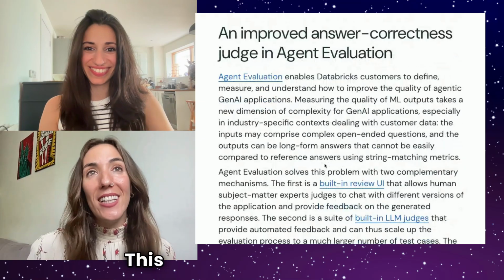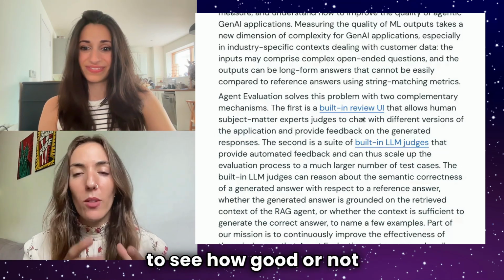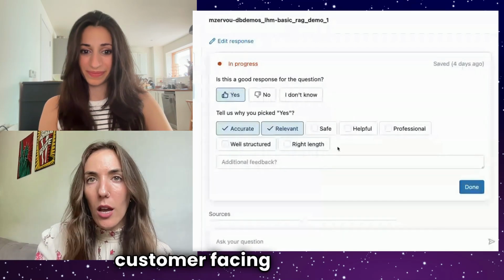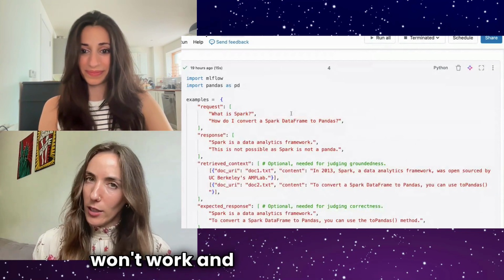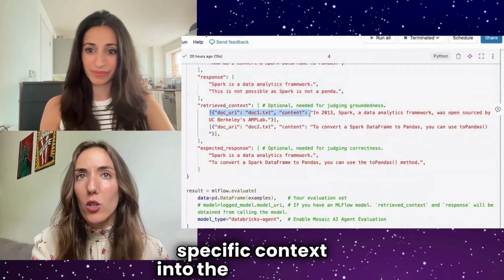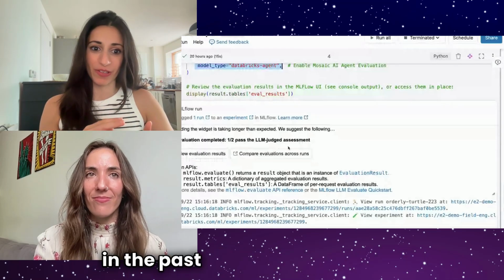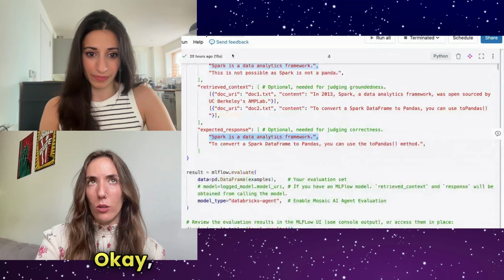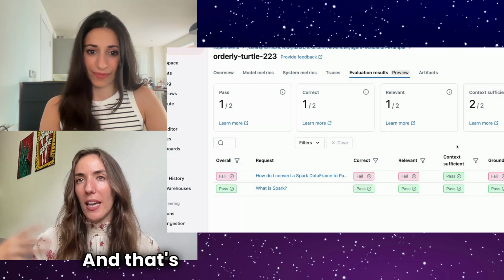Agent Evaluation Framework (with demo!)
The Agent Evaluation Framework, first introduced at the Data and AI Summit in San Francisco, is designed to simplify the evaluation process for Generative AI and Large Language Models (LLM) applications. 🚀

Key Features of the Framework:
(0:35) Built-in Review UI: Introduction of the review UI, which allows stakeholders, even non-technical users, to test and provide feedback on the application.
(1:00) Built-in LLM Judges: Automating feedback with LLM judges, comparing model responses to ground truth data for evaluation.
(2:02) Demo: Review UI Interface: Demonstration of the review UI, showing how users can interact with the chatbot-style interface to test and provide feedback.
(3:50) Creating Ground Truth Dataset: Explaining the process of building a curated ground truth dataset to help evaluate the model’s accuracy, relevance, and safety.
(5:46) Using MLflow for Agent Evaluation: Showing how to evaluate agents with MLflow.

In this video, we'll dive into how this framework helps you evaluate AI applications for accuracy, relevance, and safety before pushing them into production.